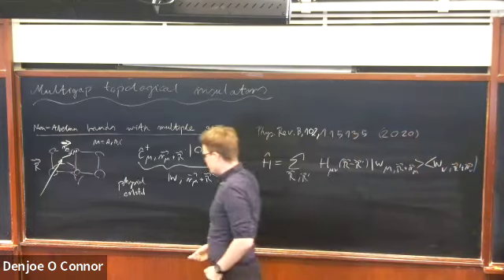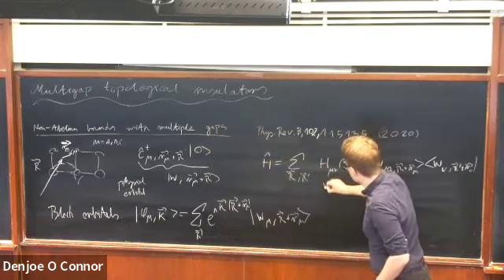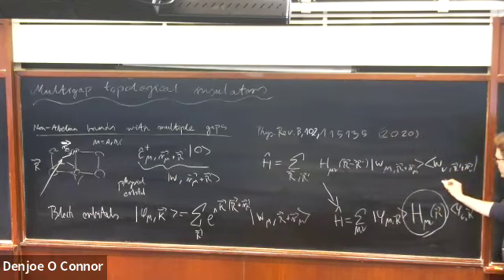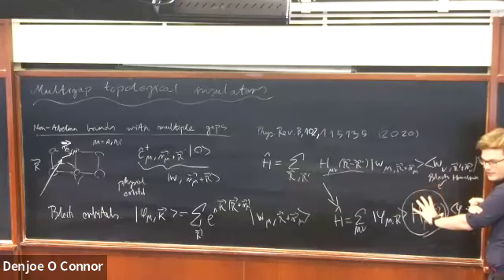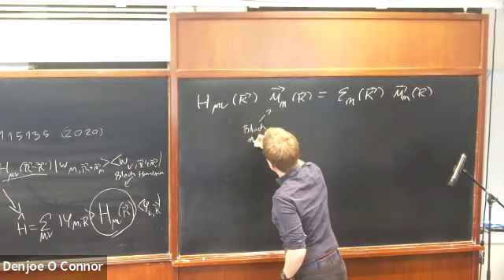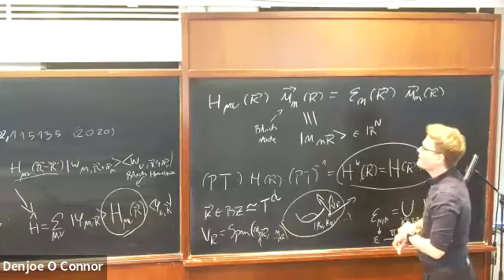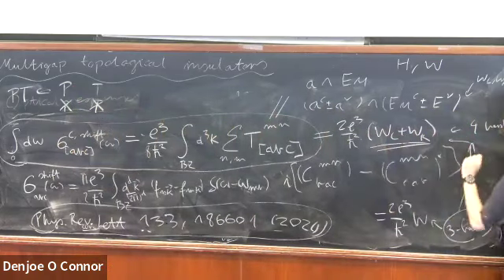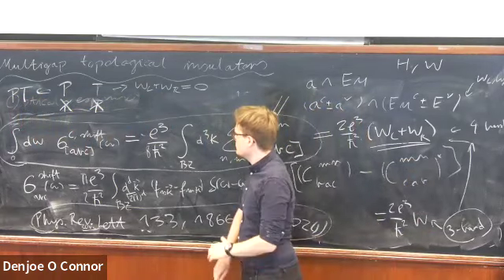Multigap Topological Insulators: Non-Abelian Bands, Riemannian Geometry, Quantised Optical Responses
Speaker: Wojciech Jankowski (University of Cambridge)
Abstract: Multigap topological insulators, which fall beyond the conventional classifications of K-theory [1], are of vivid theoretical and experimental interest in condensed matter physics [2,3]. In this seminar, I will first introduce the homotopy classification of multigap topological phases with bulk topological invariants defined under PT (spacetime inversion) symmetry [3]. I will then cohomologically characterise non-Abelian bands of such phases, focusing on recently identified non-Abelian Hopf insulators with invariants underpinned by quaternion algebras [4]. Furthermore, I will discuss the momentum-space Riemannian geometry of quantum states realised by the multigap Bloch bundles, which I will connect to their physical manifestations in optical responses [5]. Finally, as quantised responses constitute a hallmark of topological phases of matter, I will show that three-dimensional multigap topological insulators can host quantised integrated non-linear shift photoconductivities [6]. I will demonstrate how the quantisation emerges from the momentum-space torsion tensors, connecting these to real Chern-Simons forms, and to virtual multiband optical transition amplitudes.